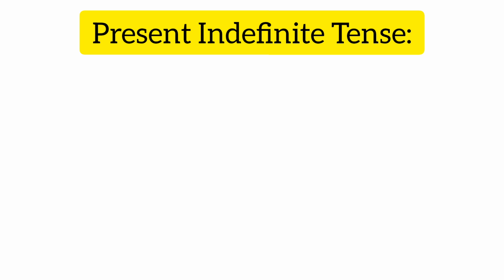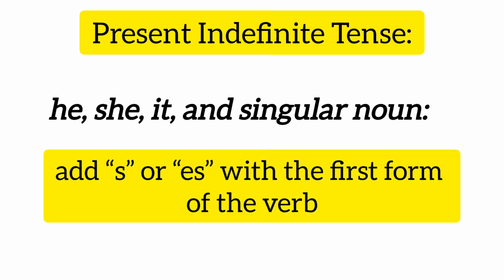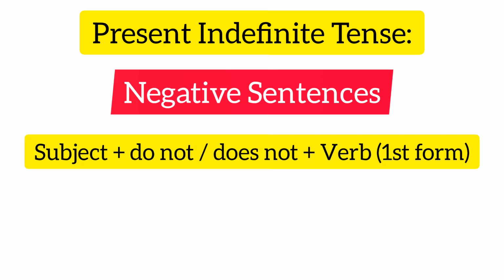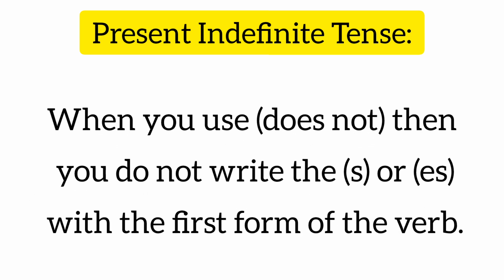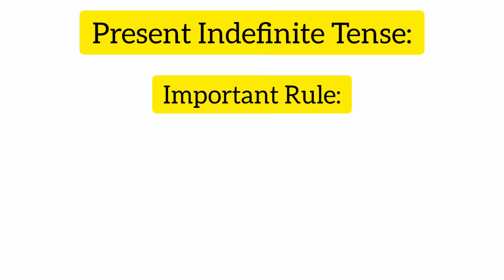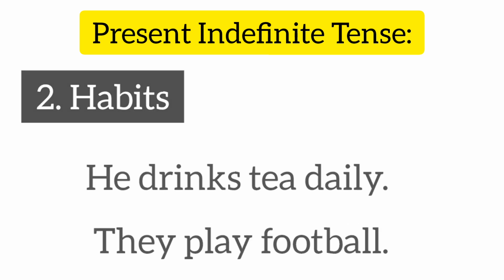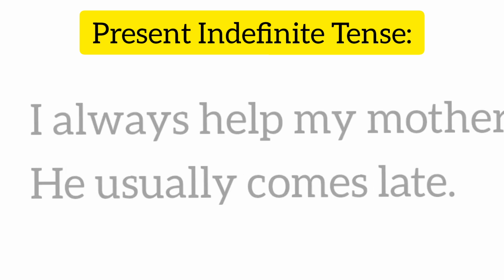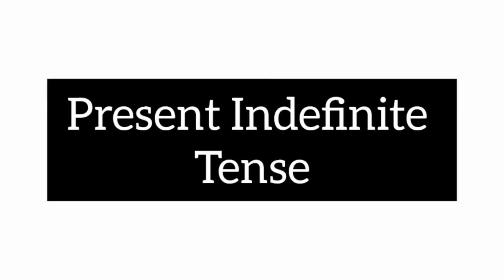Present Indefinite Tense in English | Easy Rules, Examples & Uses | Learn Basic English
Assalam-o-Alaikum dear students!

In this video, you will learn Present Indefinite Tense (Present Simple Tense) in a very easy and simple way. This is one of the most important tenses in English because we use it in our daily life again and again.

In this complete lecture, you will learn:

✔ What is Present Indefinite Tense
✔ Uses of Present Indefinite Tense
✔ Daily routine, habits, general truths & facts
✔ Affirmative sentences (Structure & Examples)
✔ Negative sentences (Do not / Does not)
✔ Interrogative sentences (Do / Does)
✔ Important rules (s/es with verbs)
✔ Common mistakes students make
✔ Practice sentences for better understanding

This lesson is specially designed for beginners, school students, and anyone who wants to improve basic English grammar.

After watching this video, you will be able to make correct sentences in Present Indefinite Tense easily.

 Next Lesson: Present Continuous Tense

present indefinite tense in english
present simple tense rules
present indefinite tense examples
present simple examples
english tenses for beginners
present indefinite tense formula
affirmative negative interrogative sentences
learn english in urdu
english grammar pakistan
present simple tense explanation
daily routine sentences in english